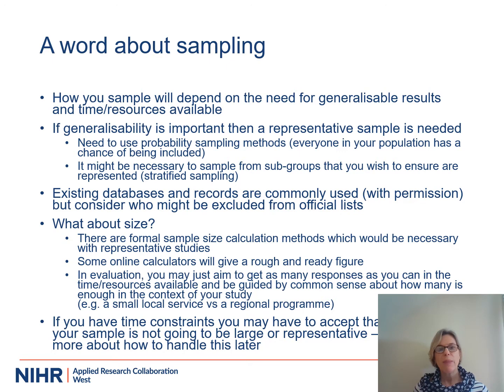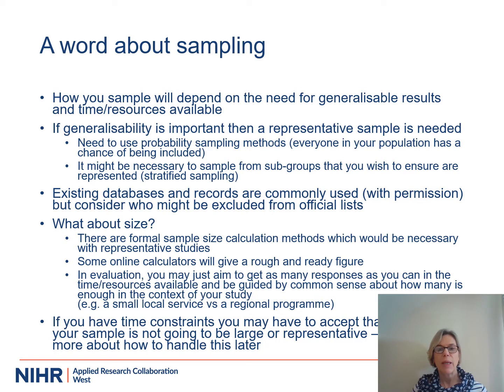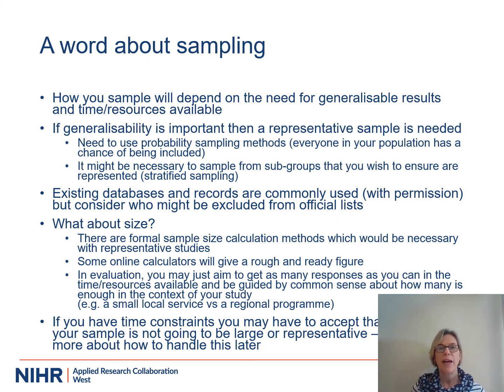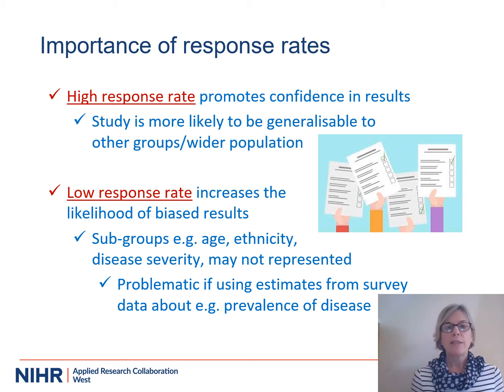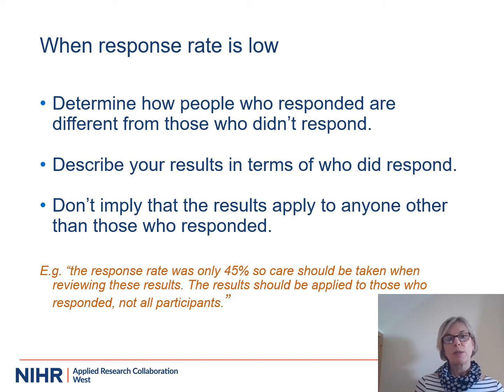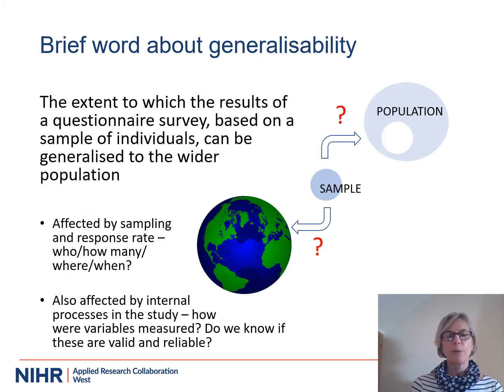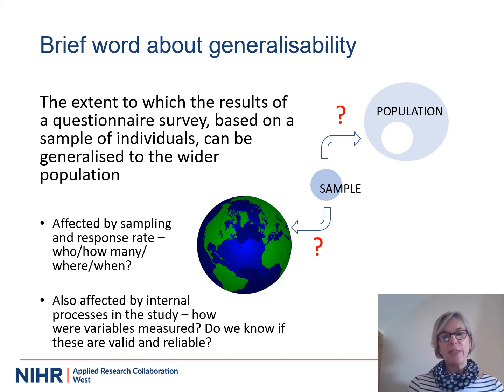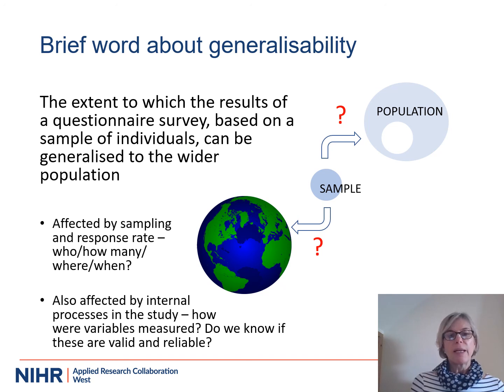3. Questionnaire design and delivery - Administering your survey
This third session goes through the options for delivering your survey or questionnaire and touches on the important issue of sampling as well as thinking about response rates, with a short explanation of generalisability. There is an opportunity to pause at slide 10 for a short activity.

Slides: 23 minutes Activities: 10 minutes

Timestamps:
00:00 Overview
00:30 Options for delivering questionnaires
02:25 Methods of delivering questionnaires
04:19 A word about sampling
07:32 Response rate
07:47 Quick activity: Understanding response rate
09:47 Response rate is...
10:26 Importance of response rate
12:02 Standard response rate
12:53 Activity: Thinking about maximising response rate
14:01 Maximising the response rate
14:46 Encouraging response
18:03 Things to avoid
19:48 When response rate is low
21:26 Brief word about generalisability
22:45 Conclusions